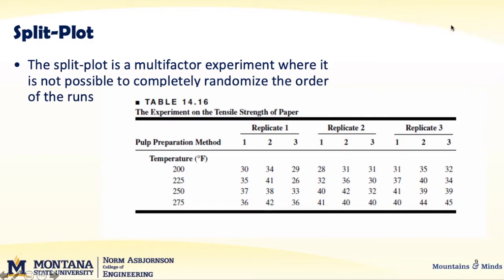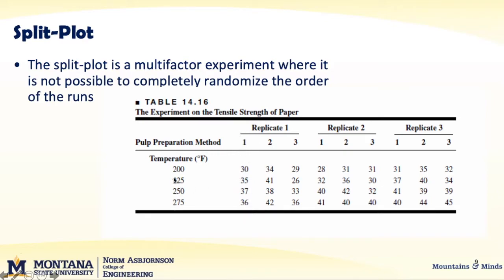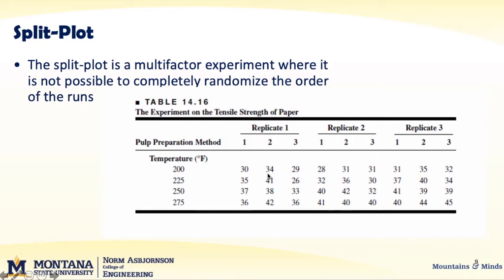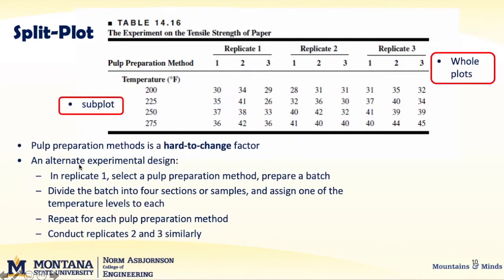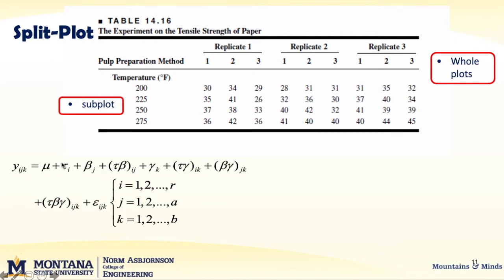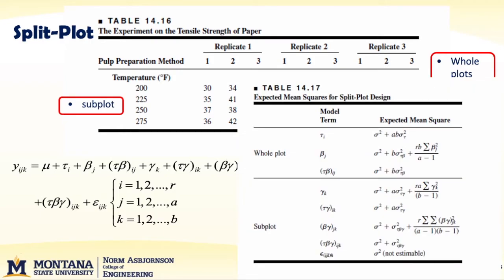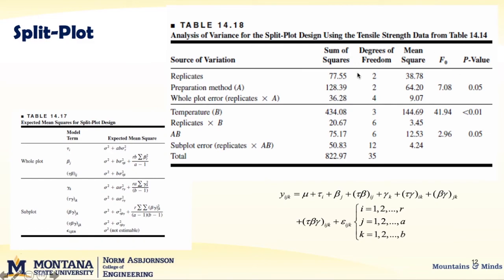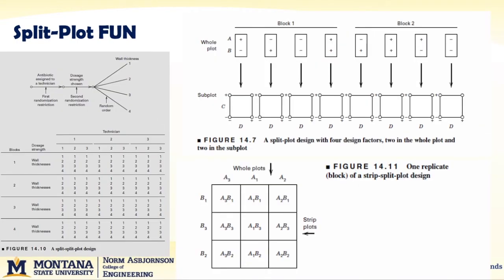DOE 14.1 split plot intro v1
This introduces the conditions of split-plot design, the basic effect equation, and how to interpret Minitab results.